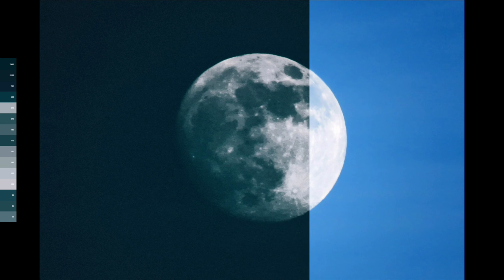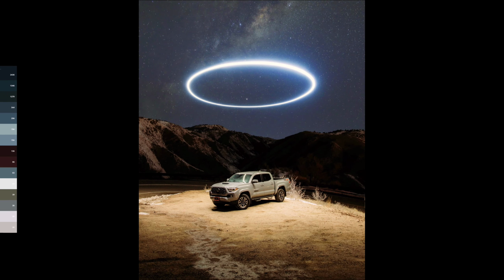JASE FREE LIGHTROOM MOBILE PRESETS TUTORIAL & GIVEAWAY #310